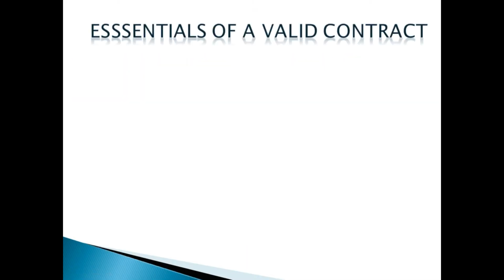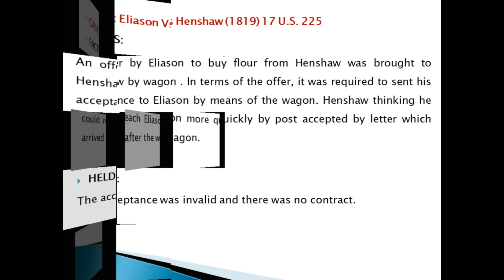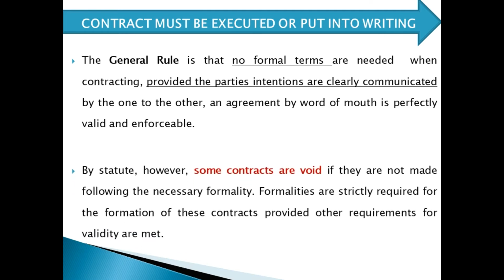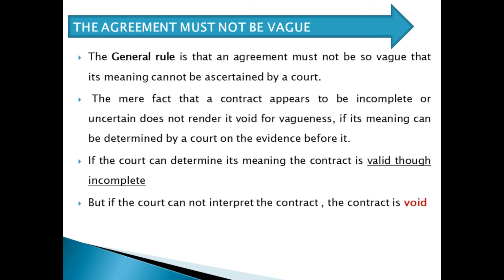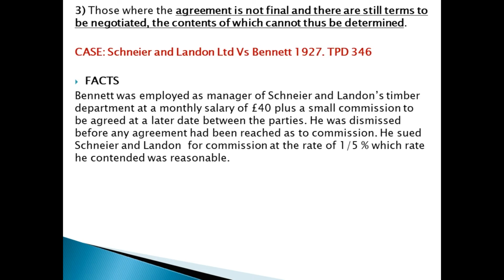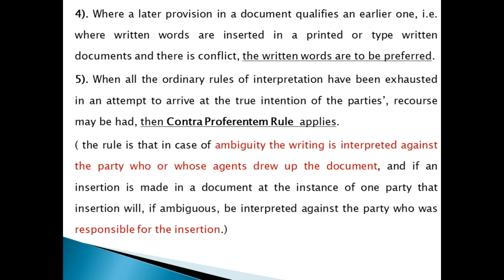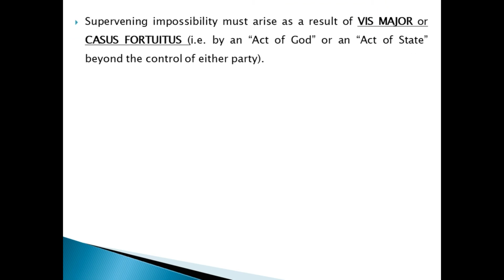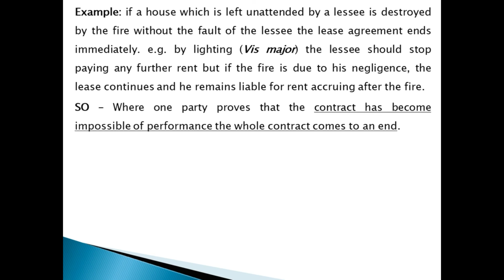Essentials of a valid contract 1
Essentials of a valid contract part 1 (Incl cases)